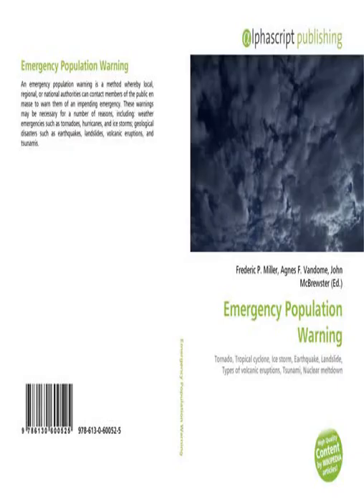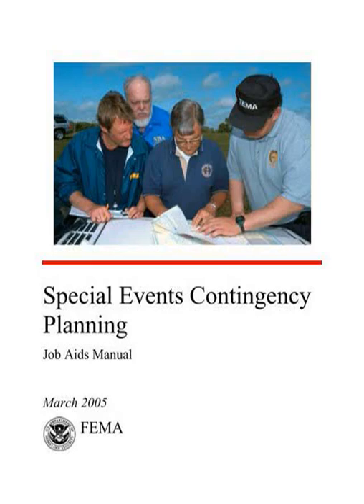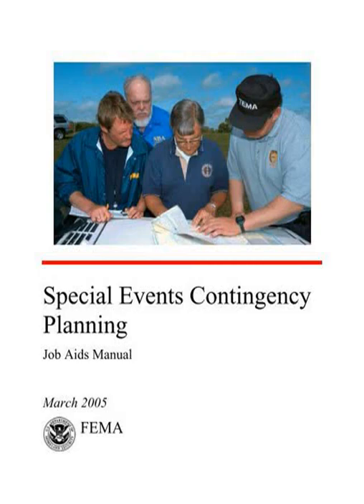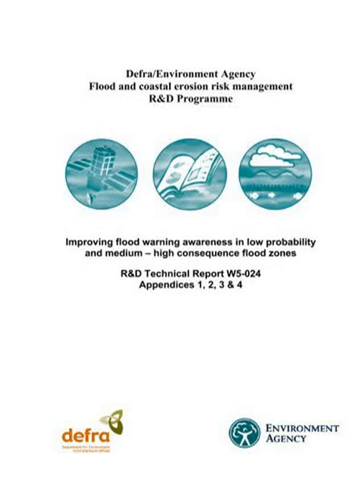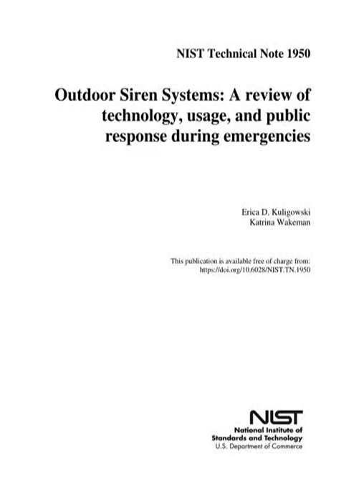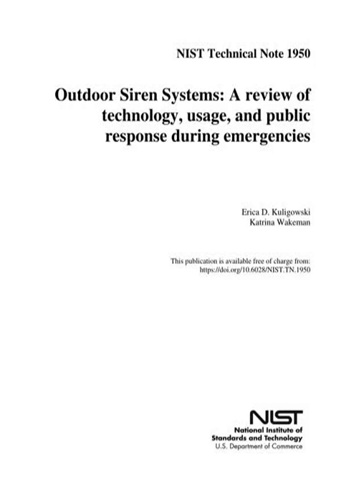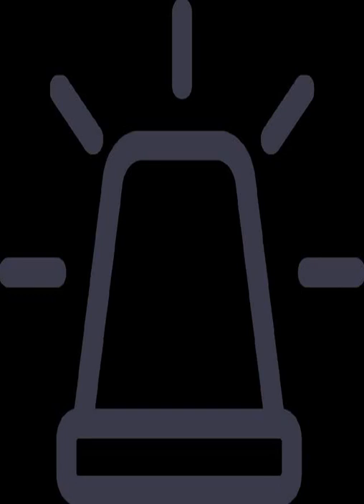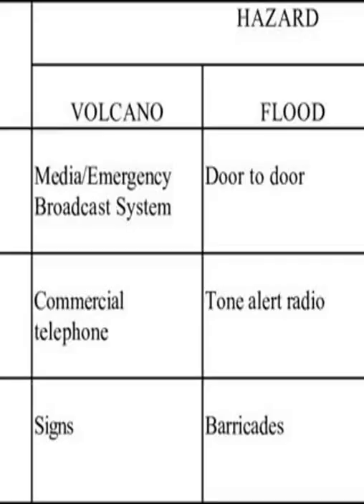Emergency population warning